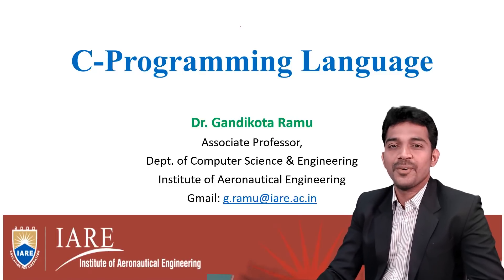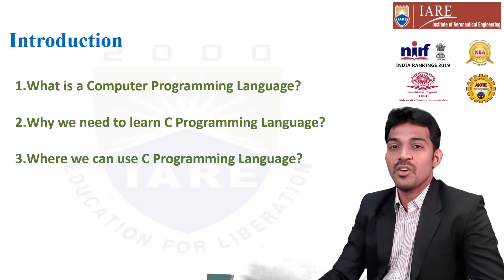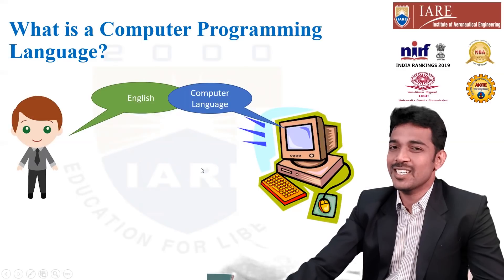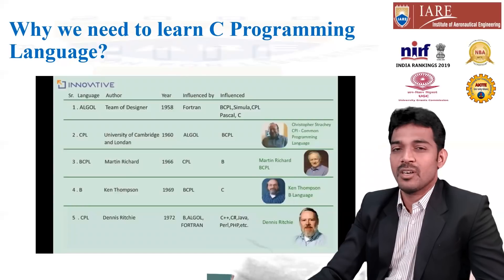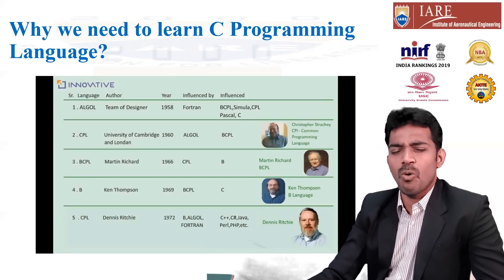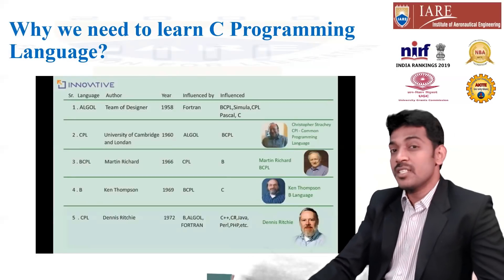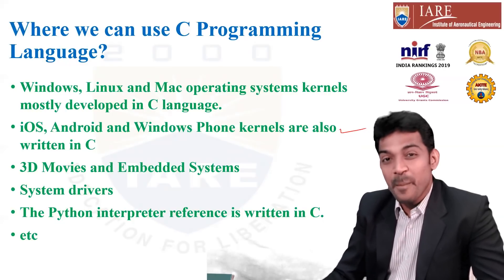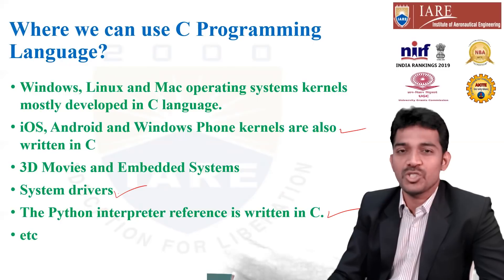Lecture-0: C Programming Language Introduction